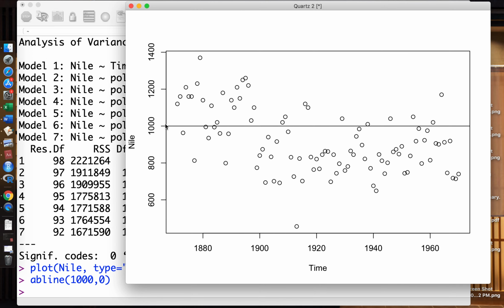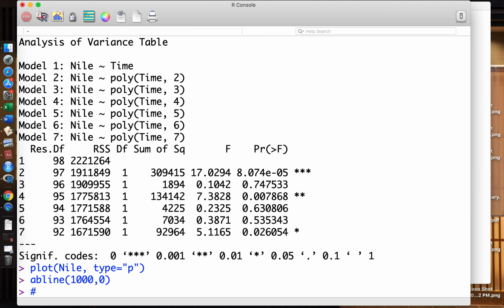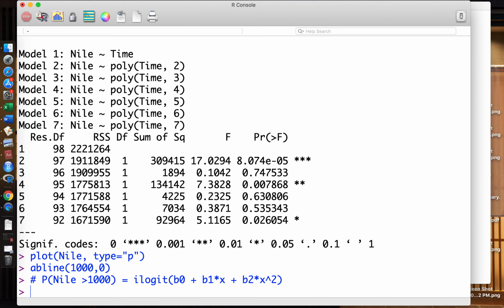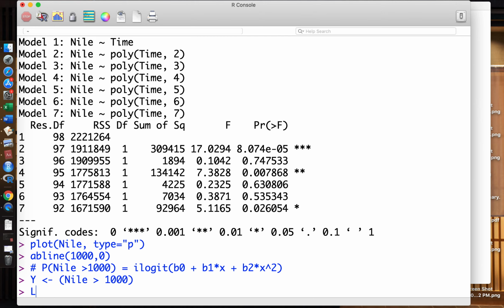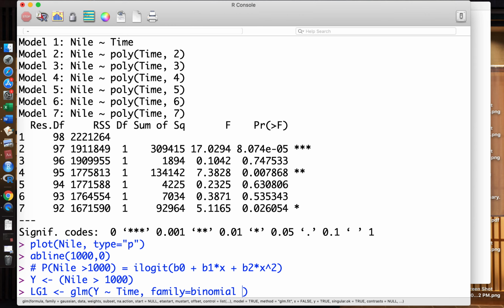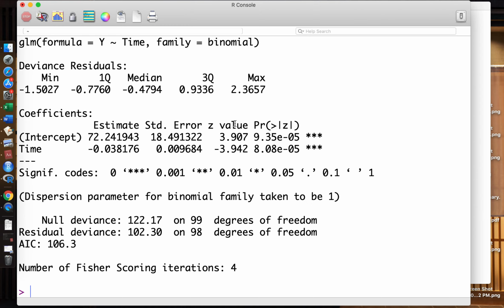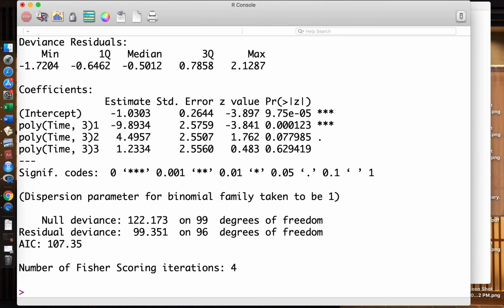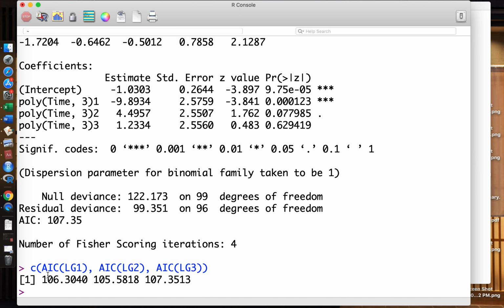MAT5890-3-31-4: 7.1 Polynomial regression 4/4